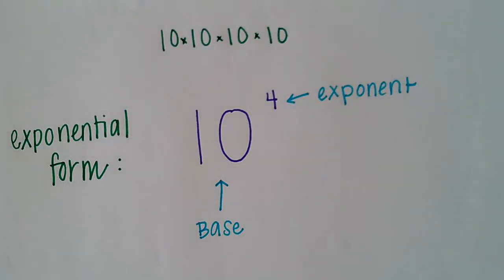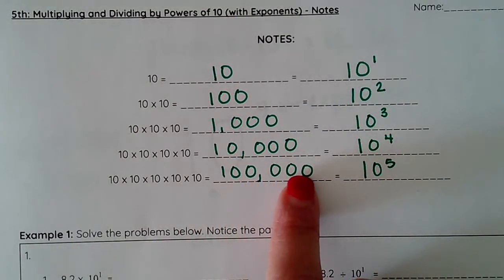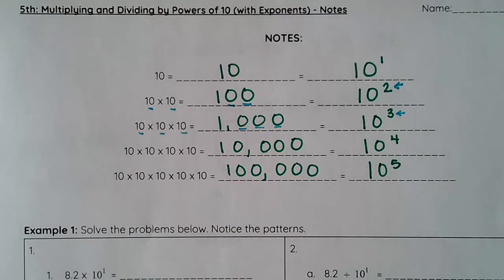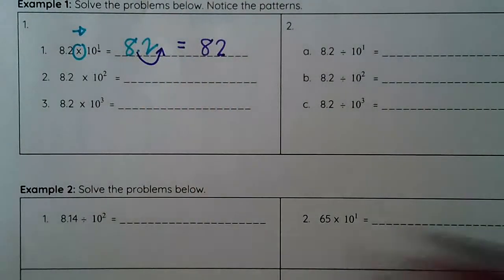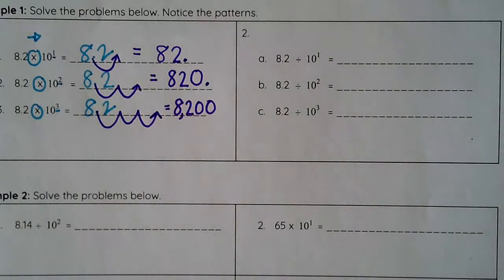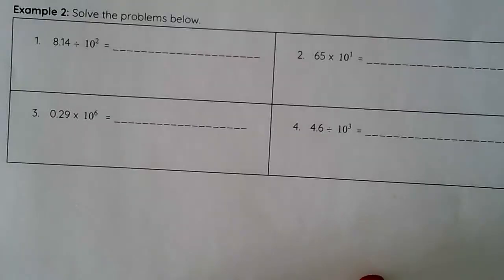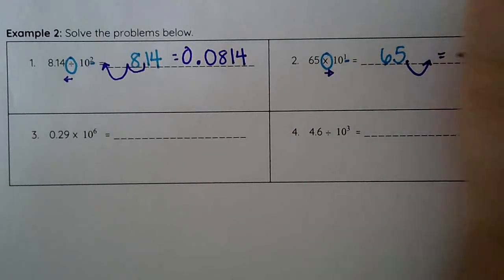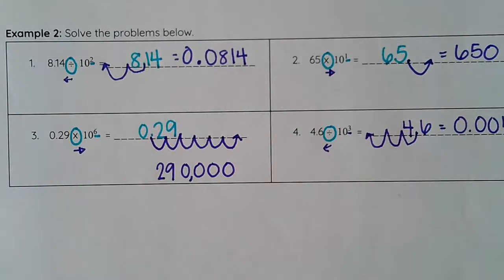Multiplying and Dividing by Powers of 10 with Exponents